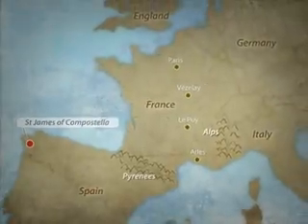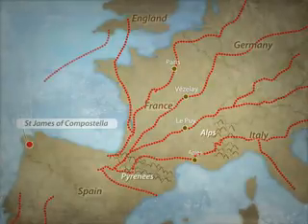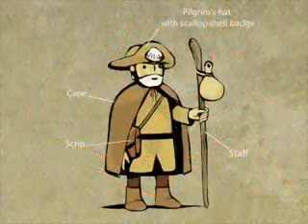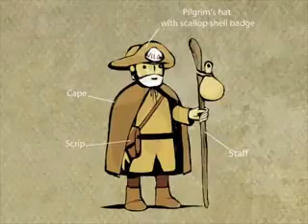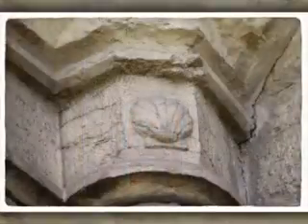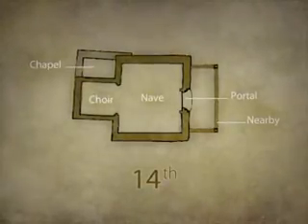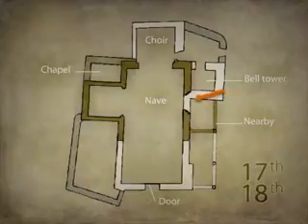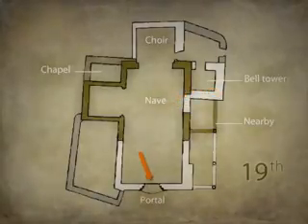Pilgrimage - Guilhem - Baroulade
I am Guilhem, I have come back from the depths of time to retrieve my hand from the place where my story begins in 1202. Come with me and explore some Guillestre history.